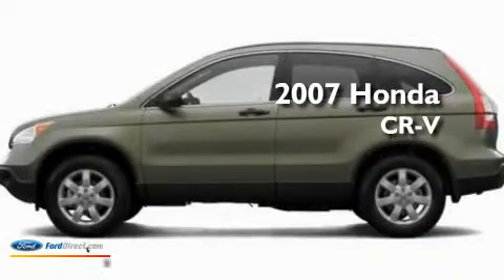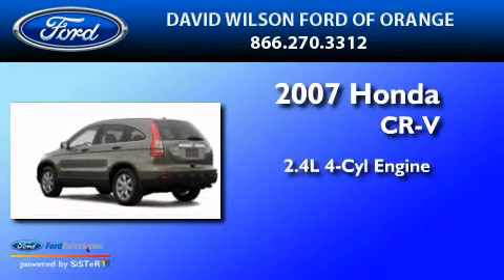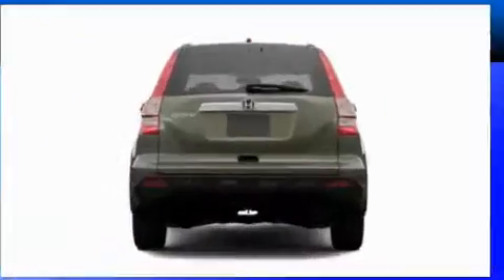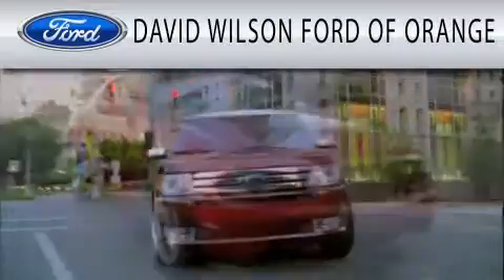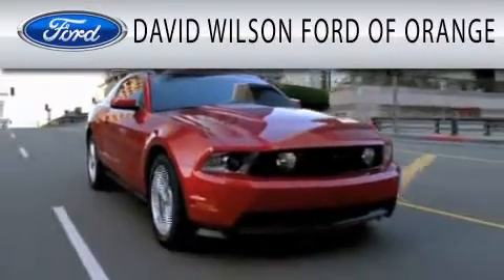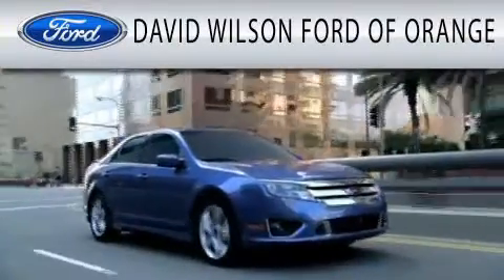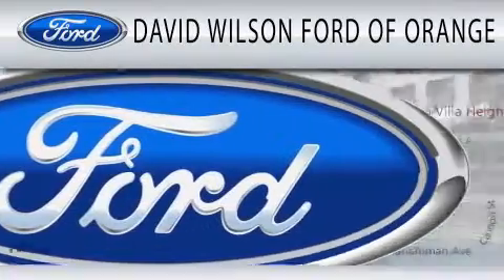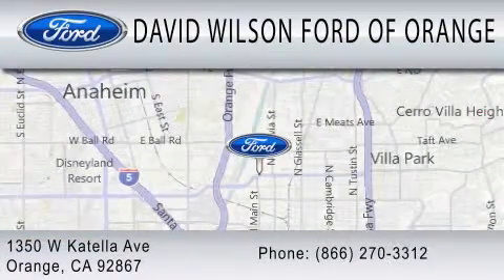2007 HONDA CR-V CA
Year : 2007
 Make : HONDA
 Model : CR-V
 Engine : 2.4L I4
 Trans . : AUTO 5SPD

 Miles : 73,621

 Stock : 764547